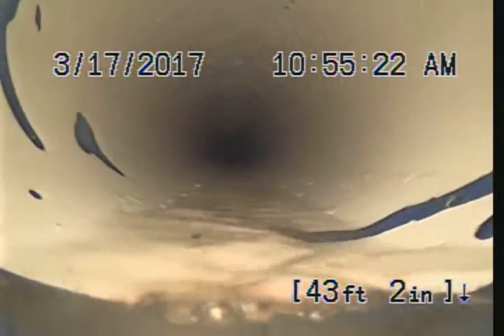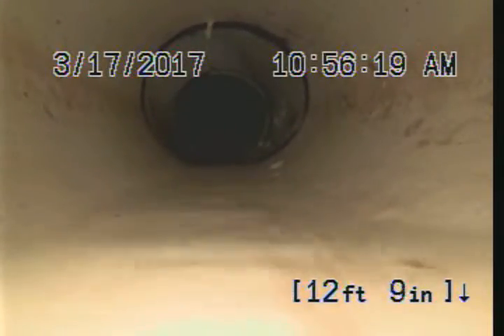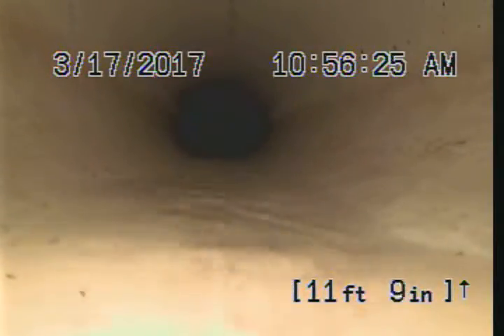Invoice - 54862 #3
Description
North-East Bathroom